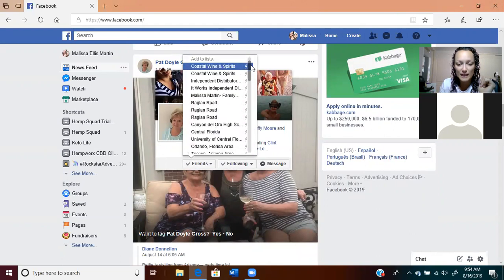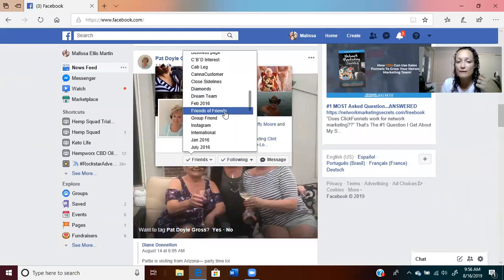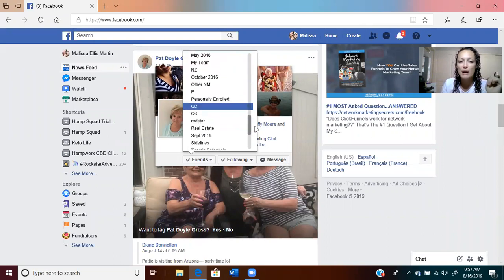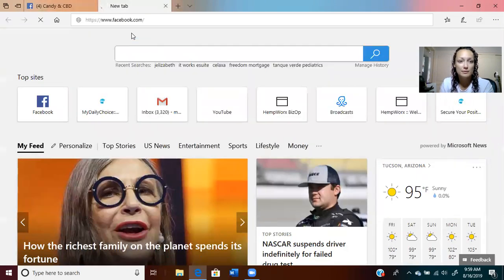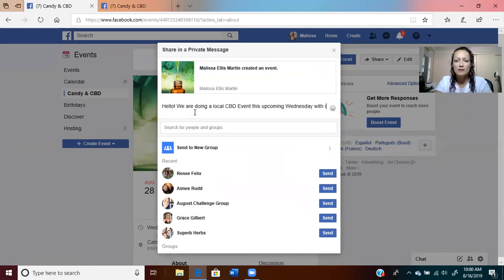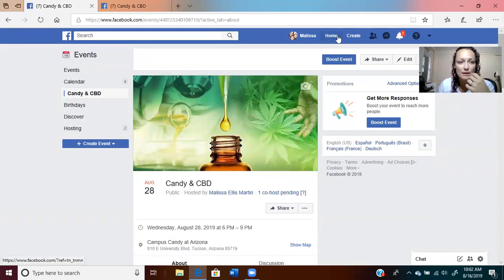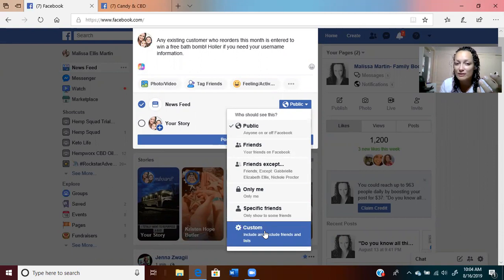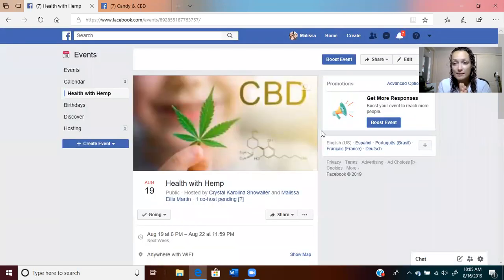August Video Challenge 6- Facebook Smart Lists